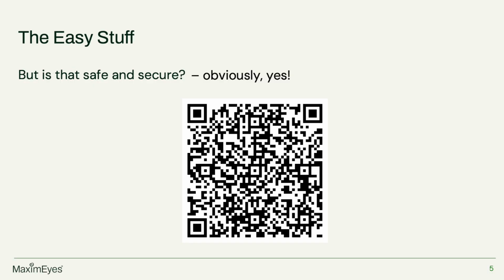How Cloud-Based EHR Automates My Practice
The presentation introduces MaximEyes a web-based system designed to streamline eye care practices, focusing on saving time and increasing revenue. Dr. Bodkin, owner of The Vision Center at Seaside Farms, highlights the platform's ease of use, accessibility from any device, and robust security features. Key benefits include automated charting through "normals" and data import from refraction systems, significantly reducing manual data entry for both new and established patients. The system also integrates seamlessly with contact lens ordering platforms like CLX, further automating staff tasks. Ultimately, by recapturing valuable time spent on administrative duties, eye care professionals can either enjoy a better work-life balance or increase patient volume and profitability.